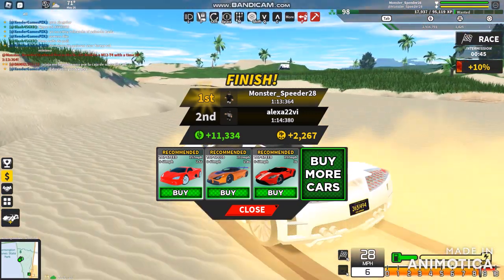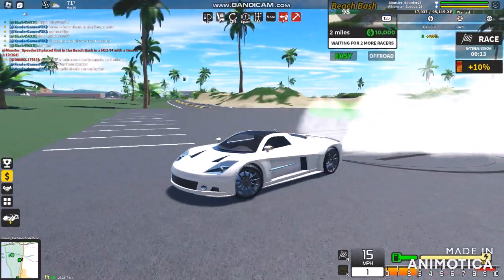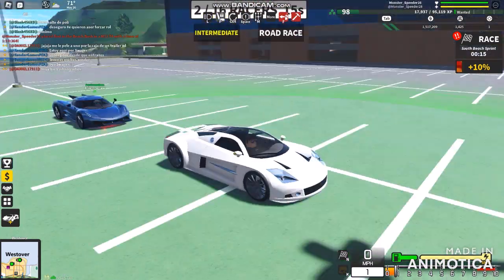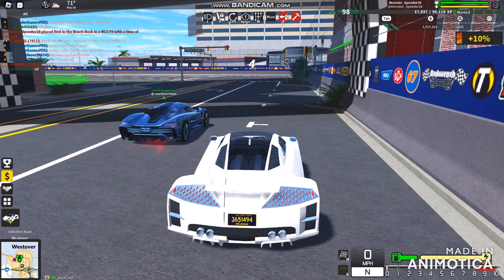Ultimate Driving Every Type of car removed from Race Competition expect challenge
Ultimate Driving

BROFIST .

WARNING!

Good Night✌